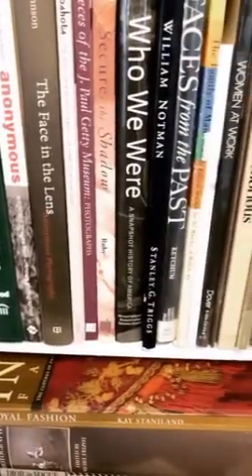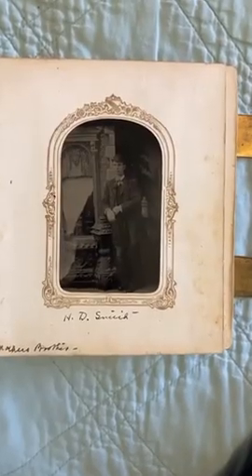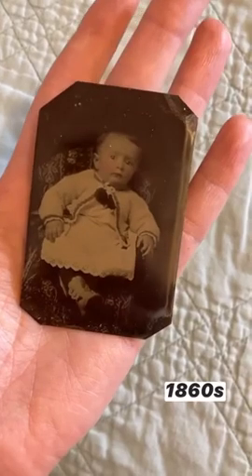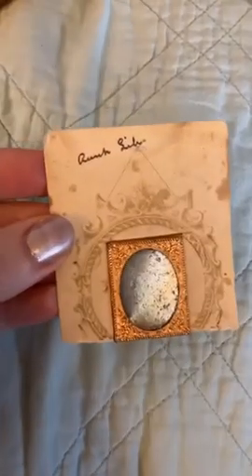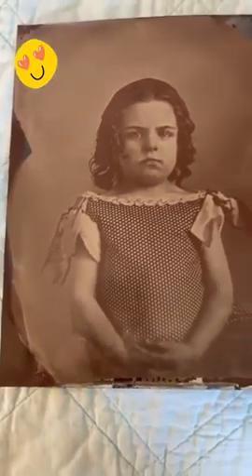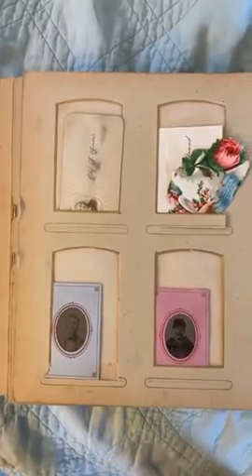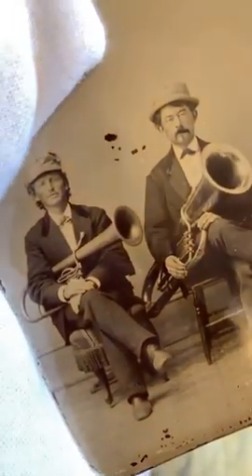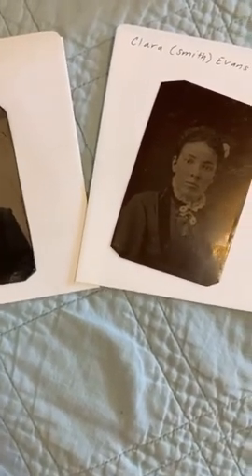Unboxing at Home #4 - 19th Century Photograpghy Techniques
Associate Curator Christina Johnson concludes the unboxing from home series by examining tintypes, a 19th century photography technique.